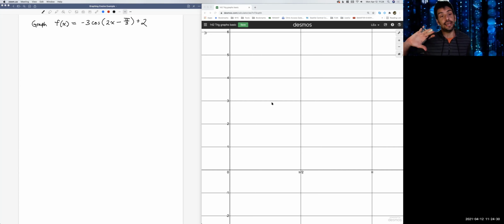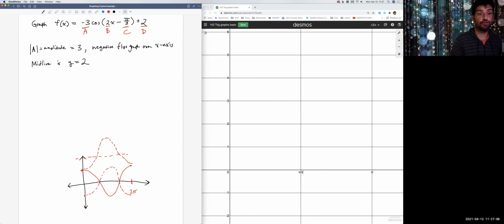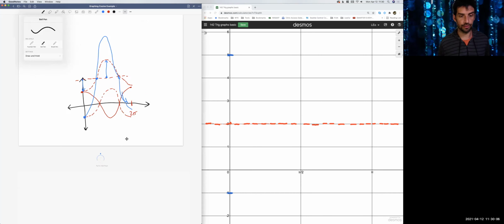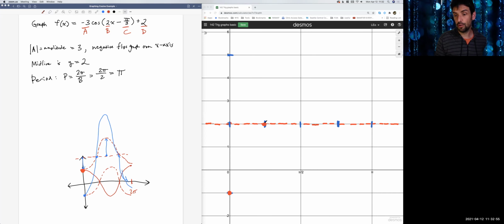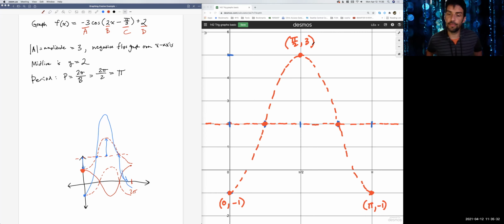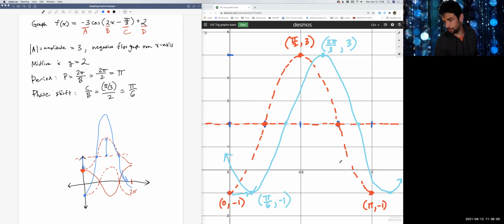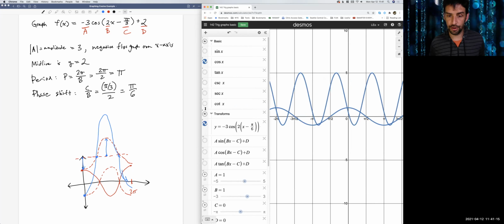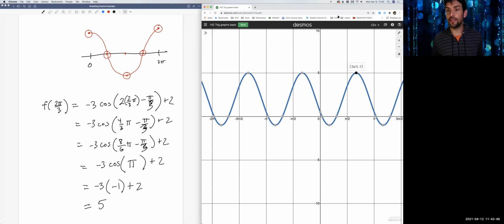Trigonometry Graphing Cosine